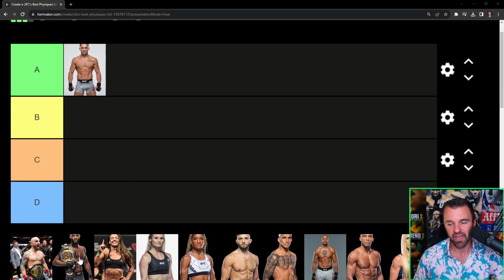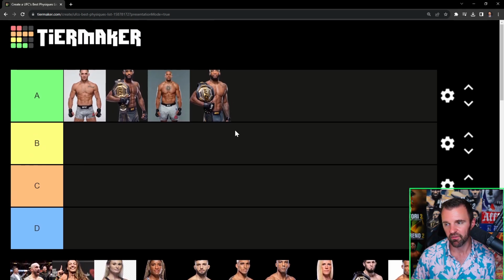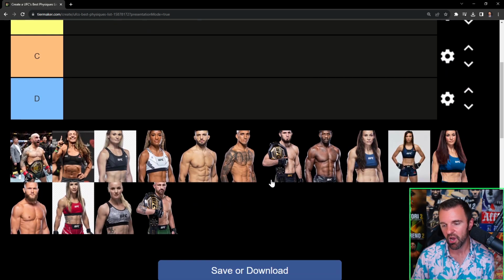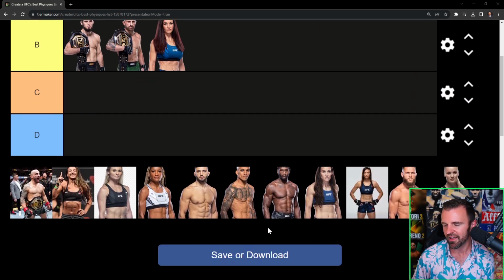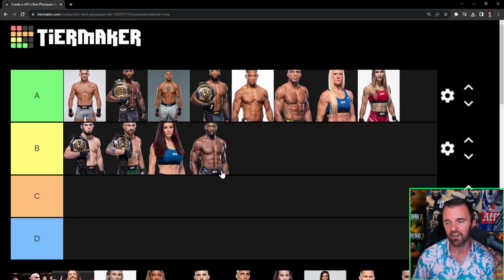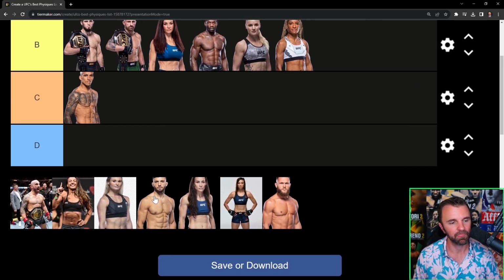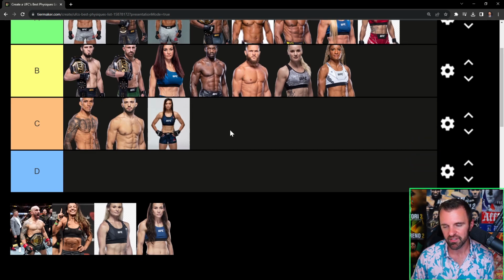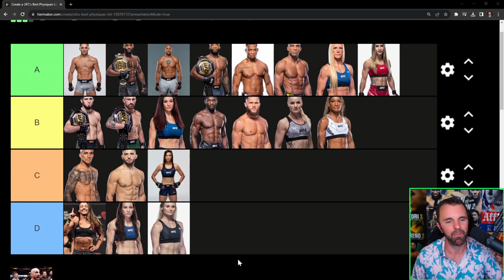UFC's Best ✅ Physiques Tier List ✍️The Lynch List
Ranking the best physically looking fighters currently on the UFC roster. Who else would you add to this list?

Betting on the fights? 💰👊 Sign up on Bodog NOW to get a bonus ⬇️

Like my work? Consider supporting me here 💰

Any amount helps with the following ...
•   Travel expenses covering MMA events
•   Equipment for production
•   Improving my overall production quality

Saying that I'm very grateful for the audience I have and don't feel like this is forced. I appreciate all the support regardless!